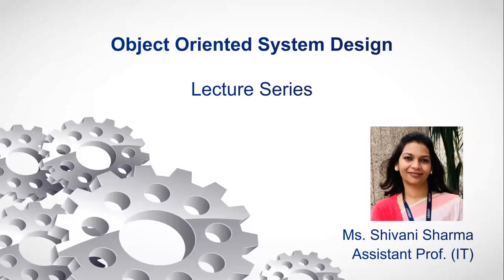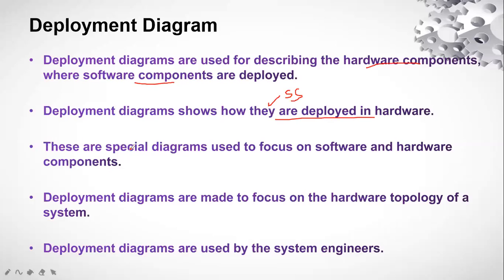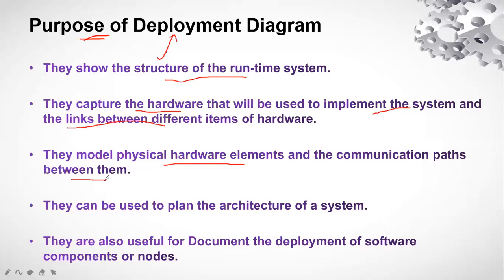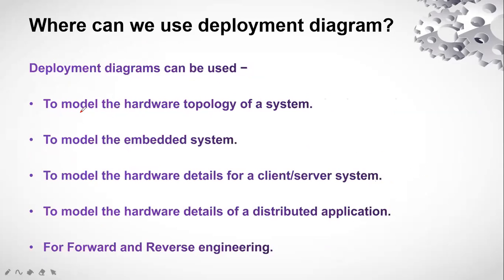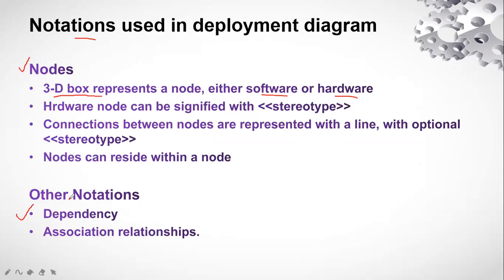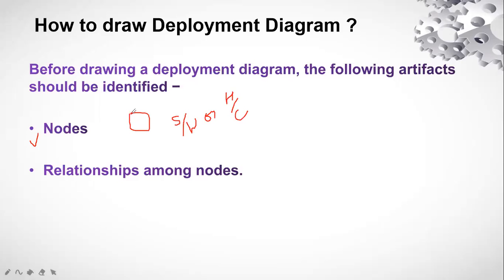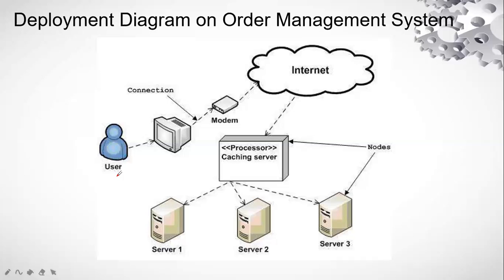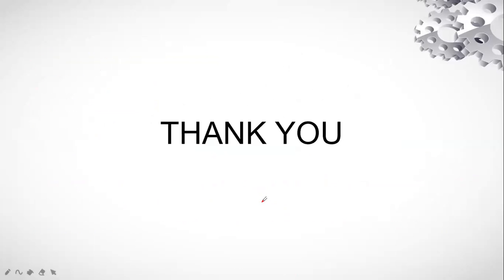Lect 22 Deployment Diagram